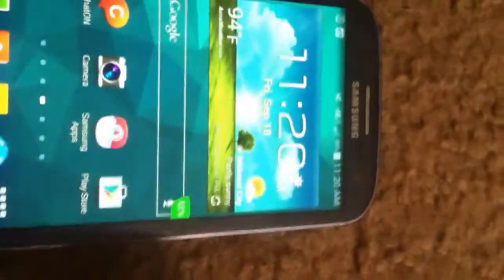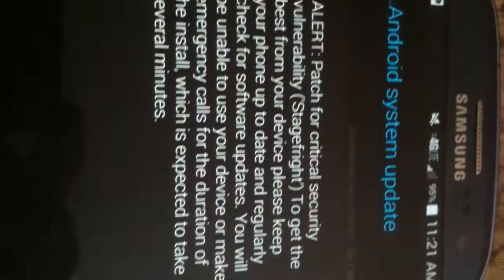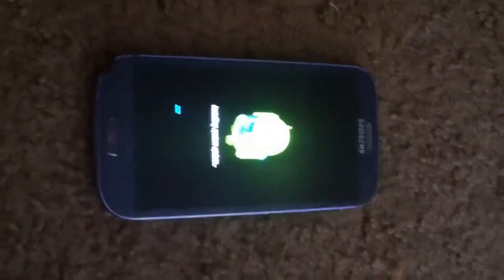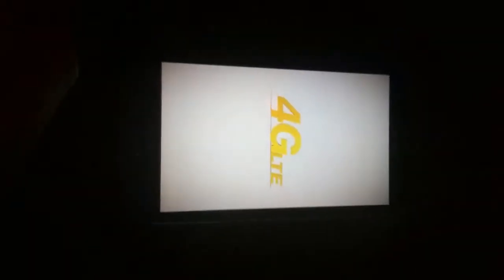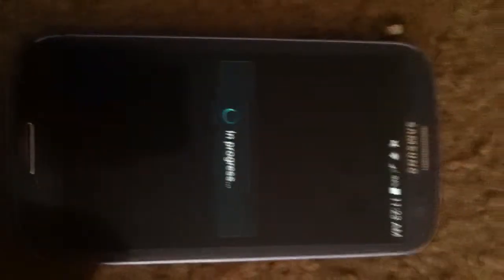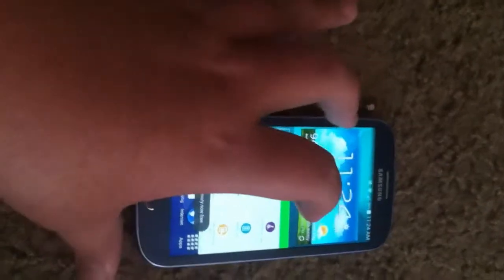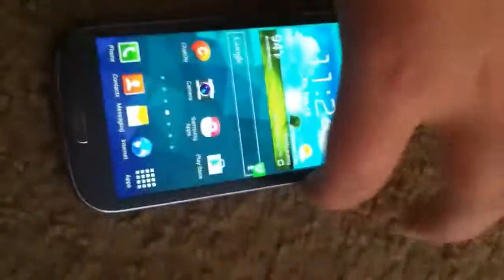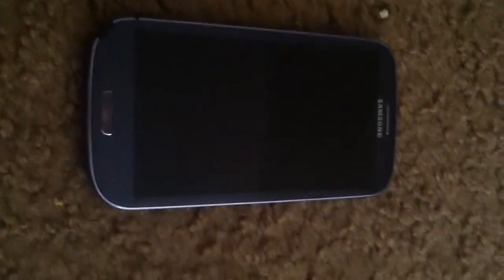Samsung Galaxy S3 Stagefright update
I am going to do a video soon enough on how to fix the boot loop issue if resetting the device doesn't work.